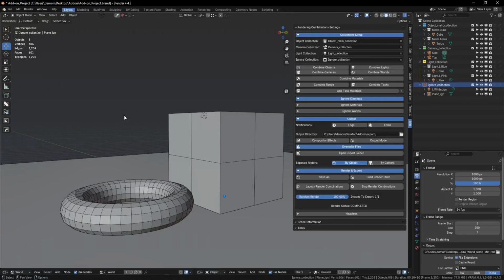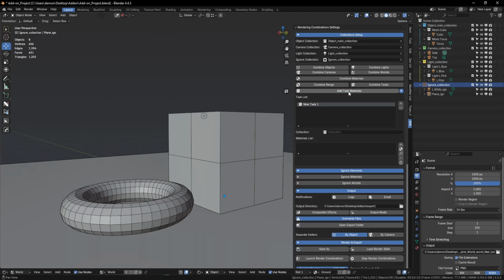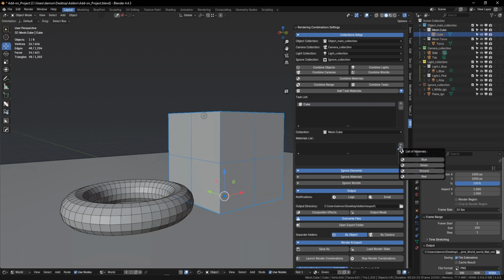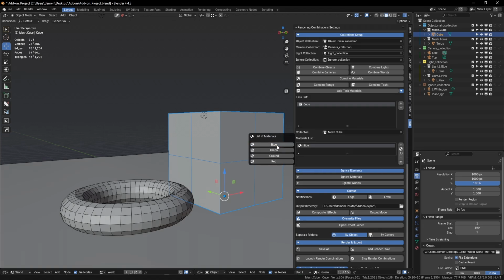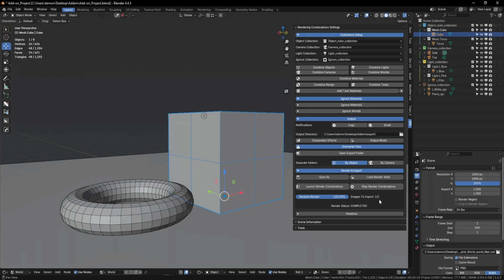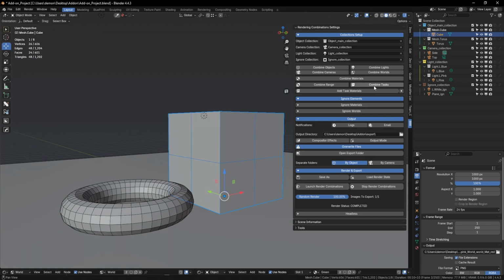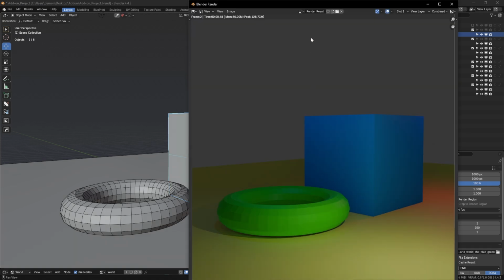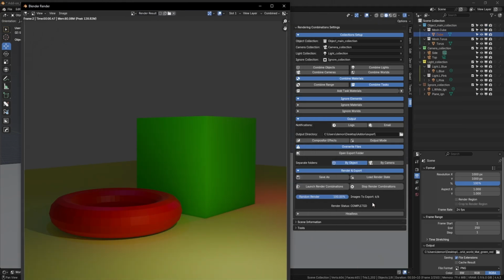BRR - Combine Tasks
BRR – Batch Recursive Rendering: Combine Tasks Feature

In this video, learn how to use the Combine Tasks feature in the BRR Blender addon to create specific tasks assigned to collections.

This feature allows you to:
Assign different materials to specific objects within your scene
Manage complex rendering workflows by organizing tasks per collection